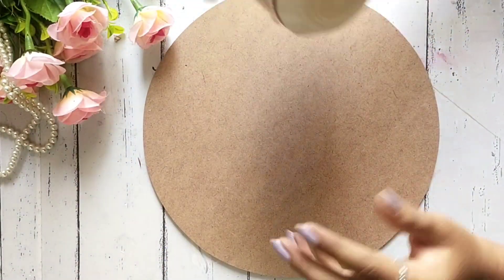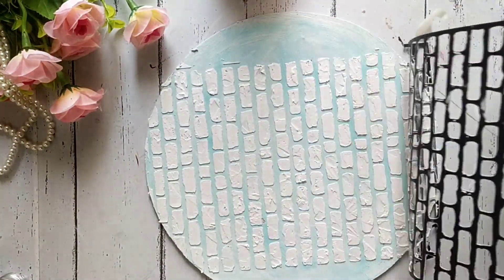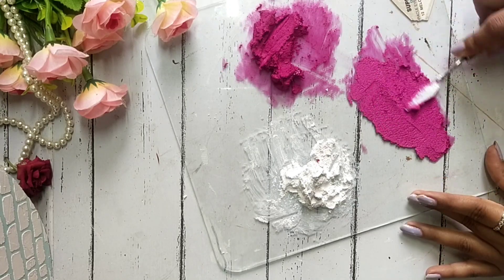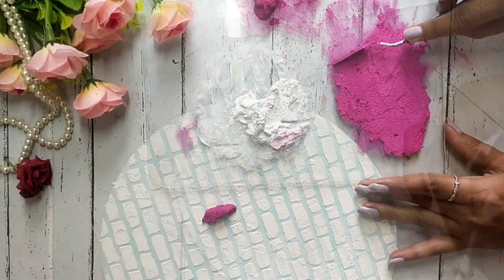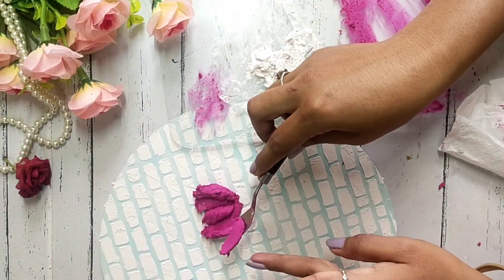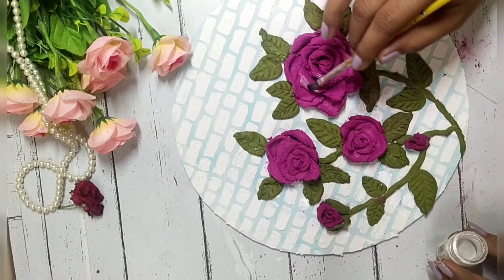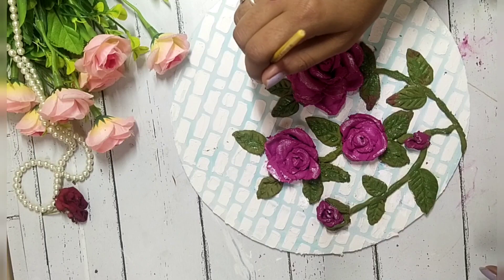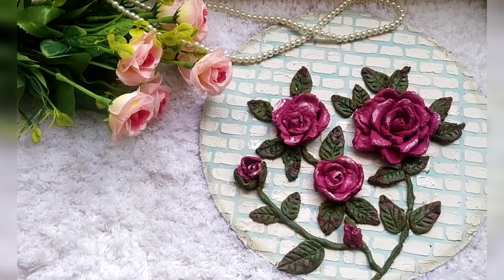My First Sculpture Art/Tried Sculpture Art Tutorial For Begginer/a step by step process#sculputurart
Hello everyone
      Today I'm sharing a new video my first sculpture art tutorial.how u can make easy step by step a sculpture art.so watch my video and plz like share and subscribe to my channel.☺️